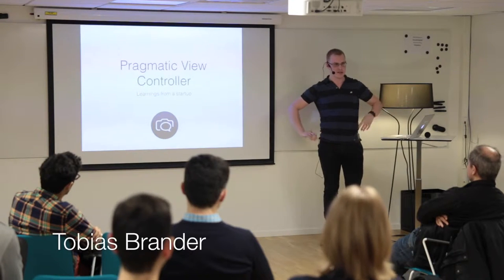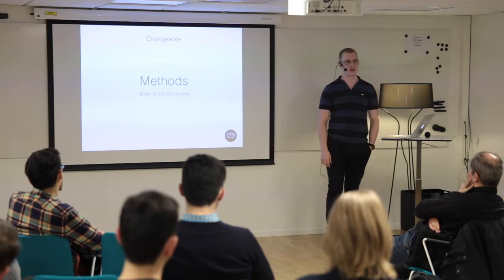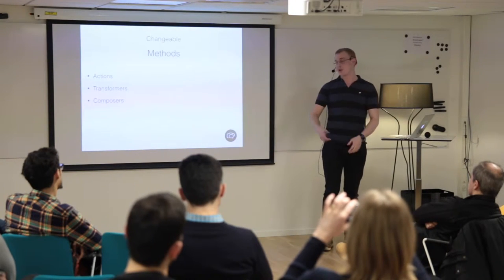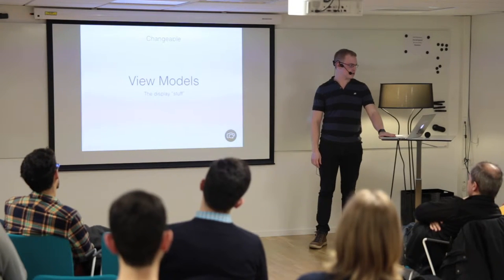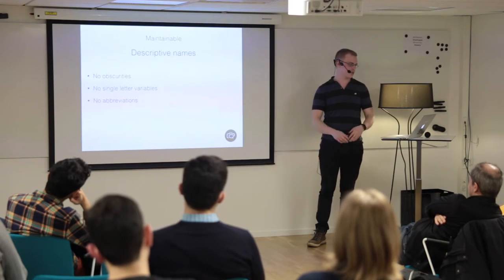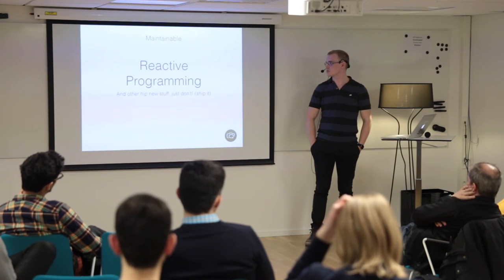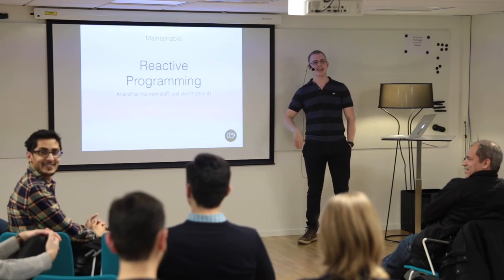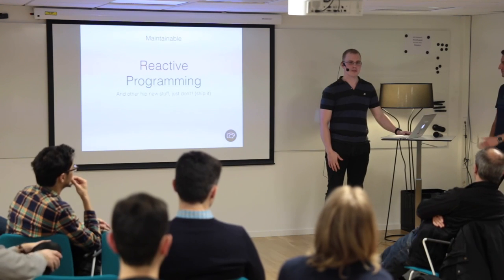Pragmatic View Controllers – Tobias Brander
We write tons of view controllers in the real world, but the debate of architectures often just cover the dream scenarios. In this talk, Tobias Brander shows us an approach to build pragmatic view controllers, which can handle when things get messy and requirements change rapidly.

Recorded at CocoaHeads Stockholm meeting 78 hosted by Knowit on 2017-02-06.